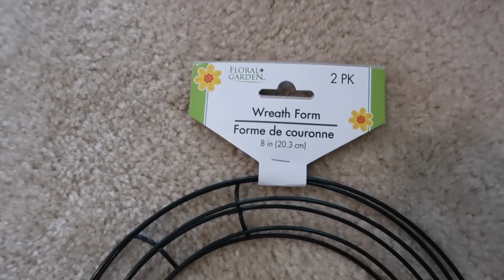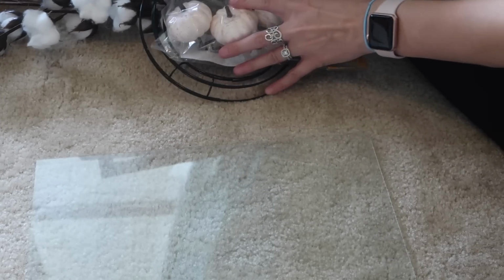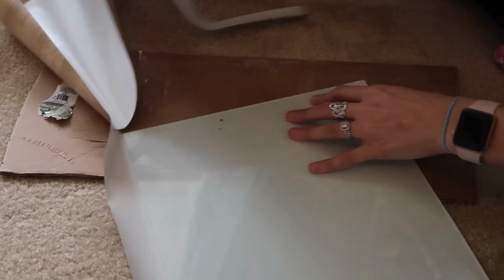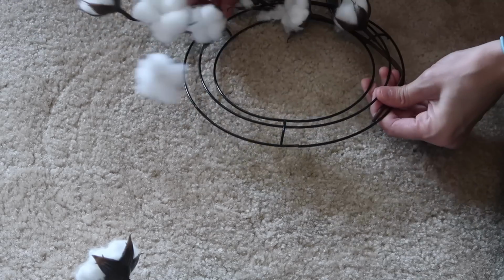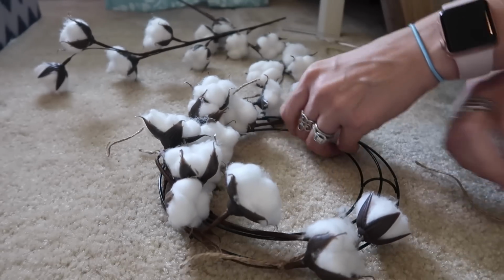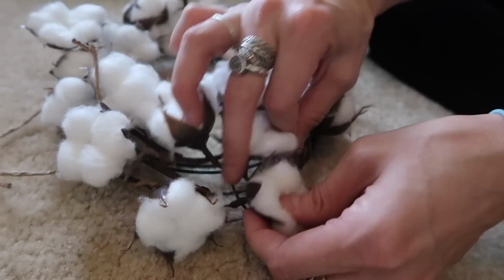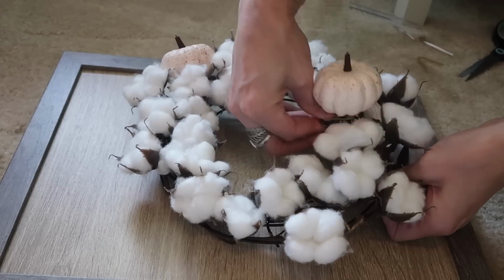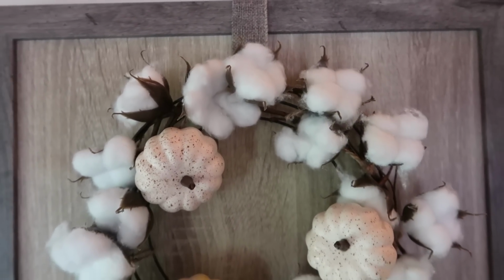DIY Farmhouse Decor | Dollar Tree DIY| Fall Cotton Stem Wreath | 2018 Fall DIY & Decor Challenge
Also Thanks to Christina who put on this Fall DIY/Decor challenge.